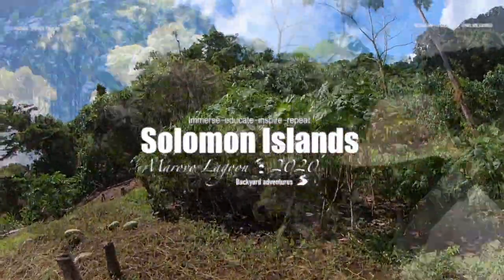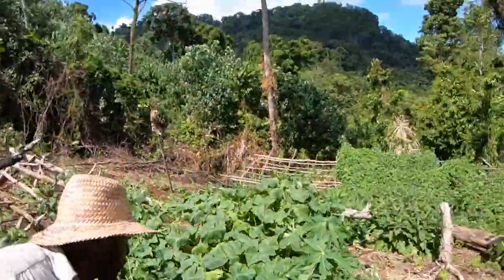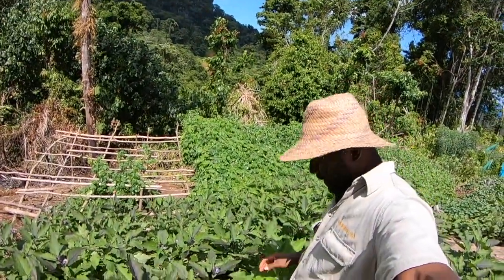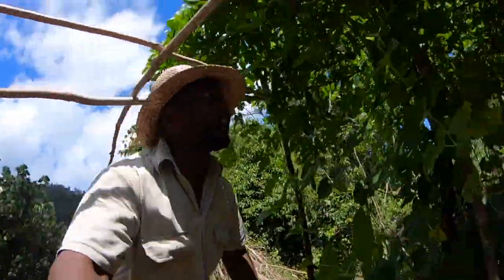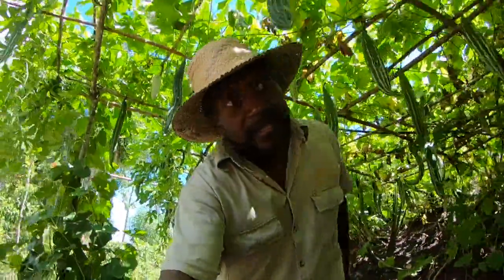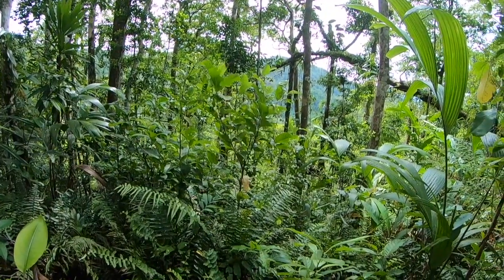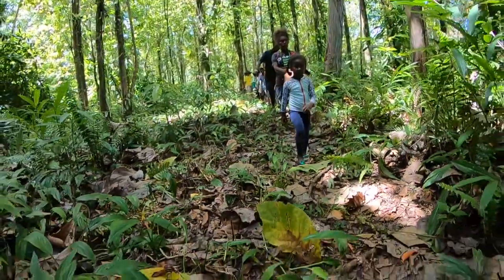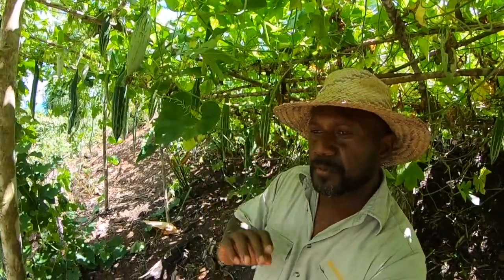A day in dads forest garden on Vangunu island, Solomon Islands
Someone once stated that the "cheapest insurance policy is to plant a garden". I think this is such a true statement. With COVID 19 now here to stay, and the increasing lockdowns that are everywhere, there has been a resurgence of backyard gardens, and people tilling whatever land space they have. With the increasing difficulties of life in the cities, now would be a good time to find some land in the country and cultivate a garden. It's time to reset, and heal this plant, and the ecological systems that we have managed to thoroughly dismantled. Let's plant a garden, and let's plant a forest!